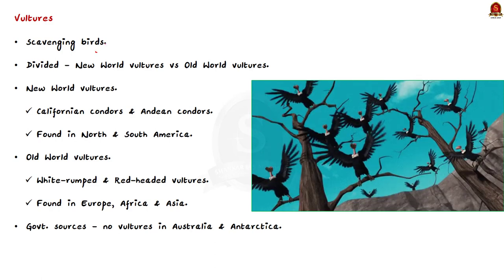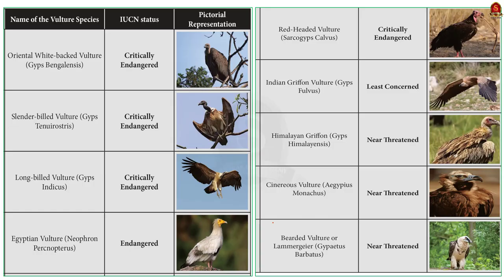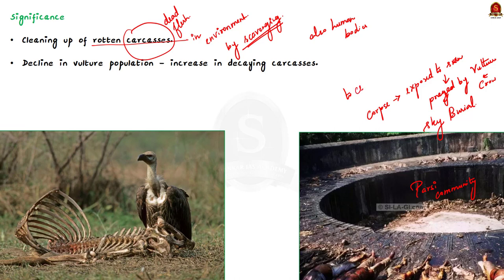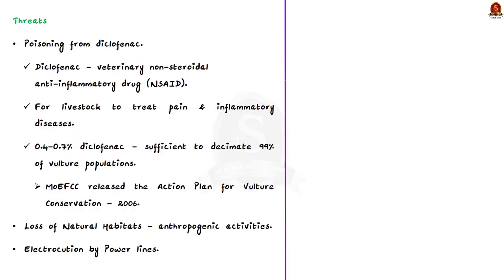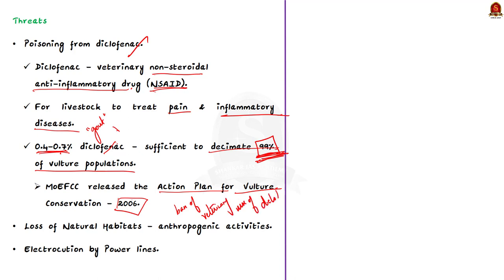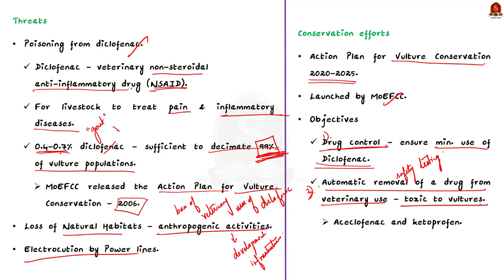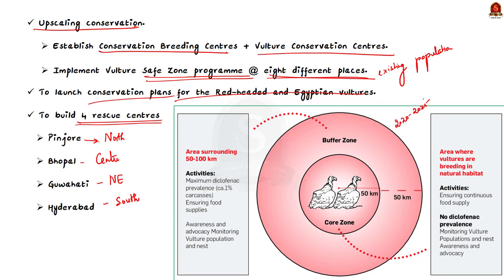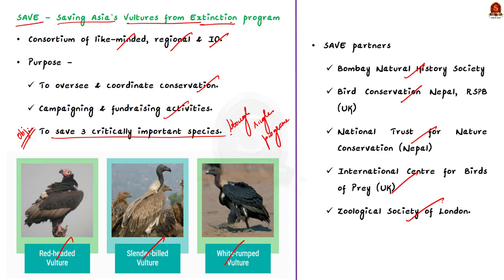Dead Eaters on the decline || UPSC Current Affairs || Shankar IAS Academy || Mains & Prelims '23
In this video, we have discussed about Vultures, a topic important in UPSC CSE Prelims and Mains GS paper 3.